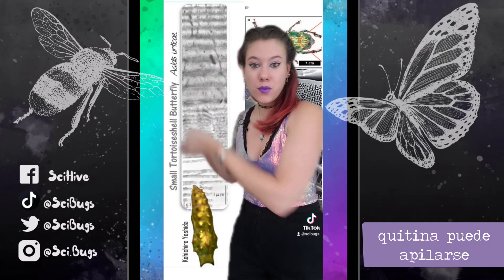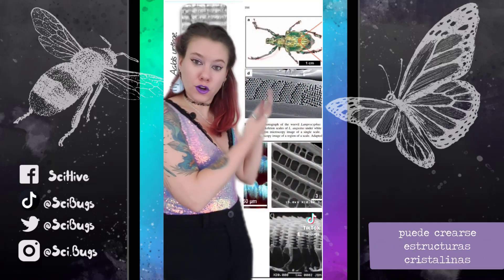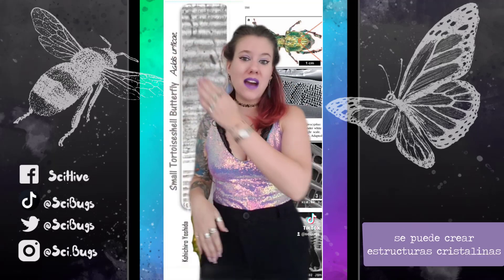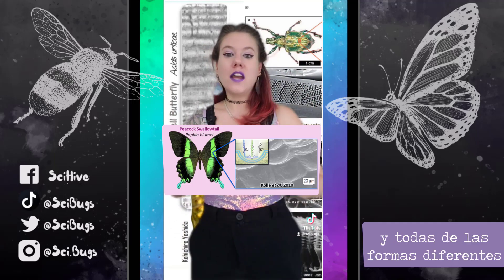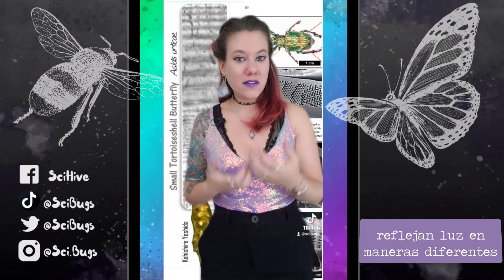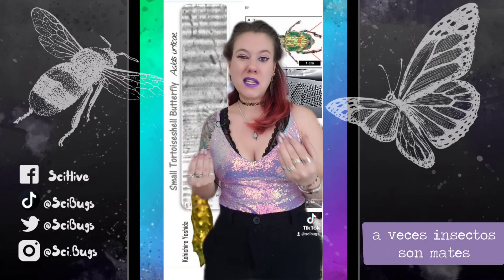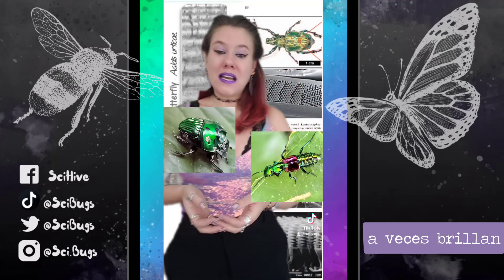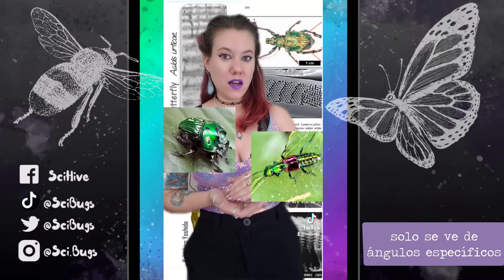Structural Color vs Pigments? What's the Difference?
A question I get all the time is that pigments, reflect and absorb different wavelengths of light so how is that different than Structural Color? Well - here's the answer.

🐞🦋🐝REFERENCE SECTION:🐞🦋🐝

Rembold H. and Umebach Y.  1984. The Structure of Papiliochrome II, the Yellow Wing Pigment of the Papilionid Butterflies.
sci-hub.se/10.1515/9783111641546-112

Siddique RH et al. 2016. Colour formation on the wings of the butterfly Hypolimnas salmacis by scale stacking.

Starkey TA and Vukusic et al. 2013. Light manipulation principles in biological photonic systems.